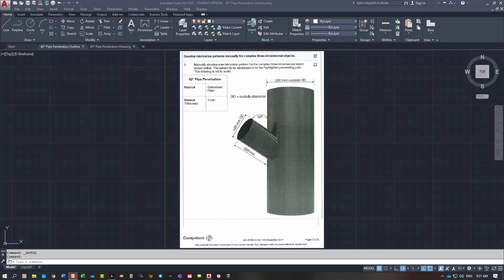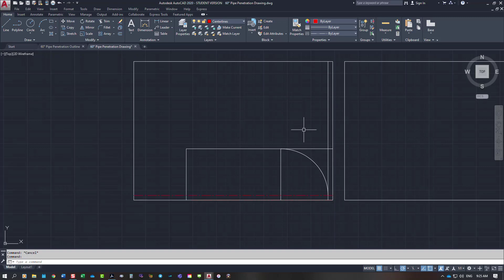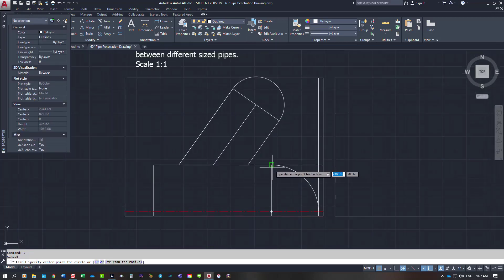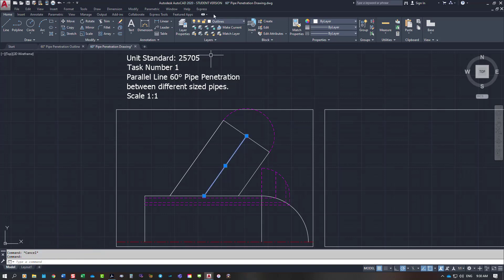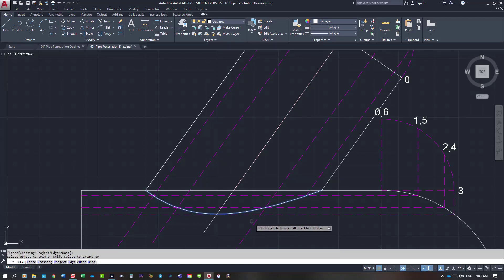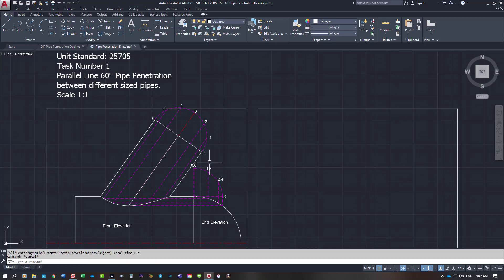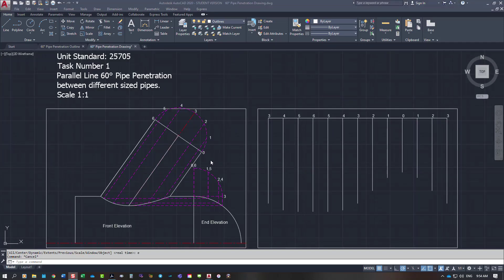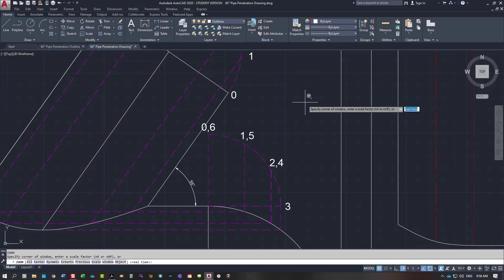ARA : Parallel Line 60° Pipe to pipe junction on Autocad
Demonstration video on a Parallel Line development of a pipe to pipe junction of unequal diameters.  Drawn in Autocad 2018.

An ARA Institute of Canterbury tutor video